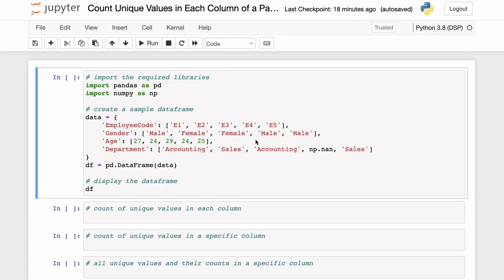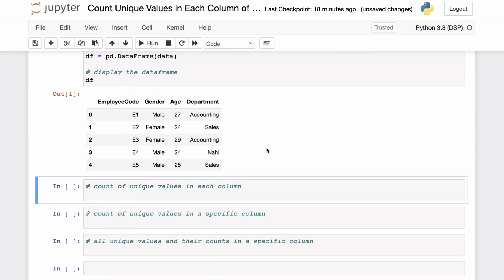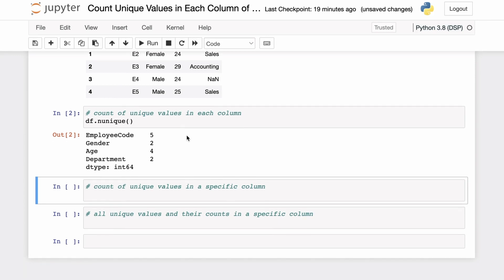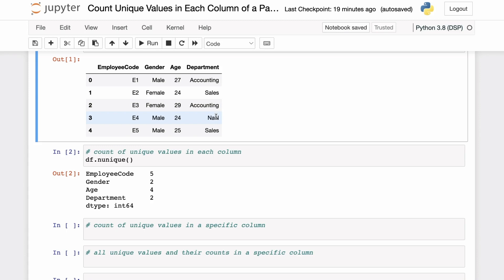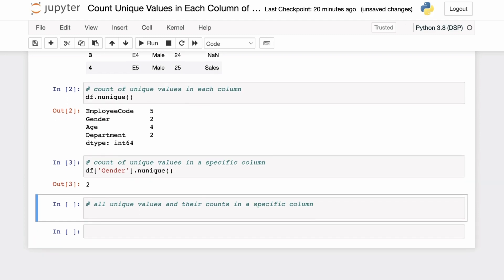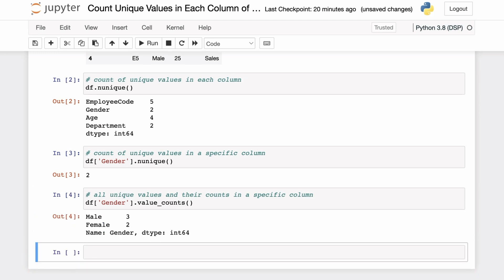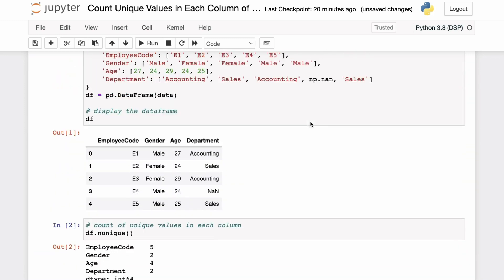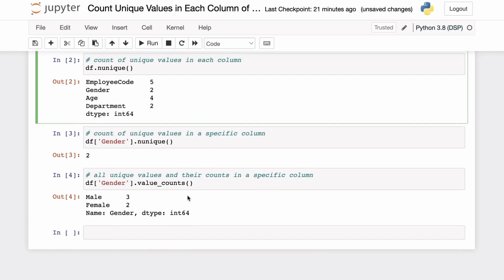Count Unique Values in Each Column in Pandas | Python Tutorial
How do you count the number of unique values in each column of a Pandas Dataframe in Python?

In this tutorial, we explore how can we get the distinct value count of each column in a Pandas Dataframe . Watch this video for a complete step-by-step approach along with code and relevant outputs.